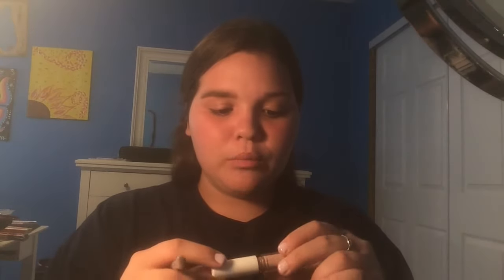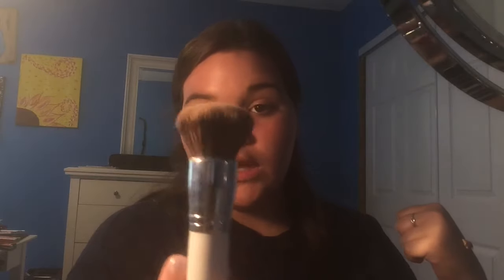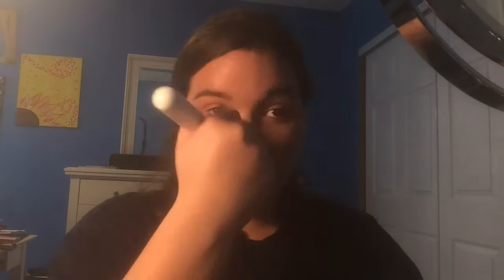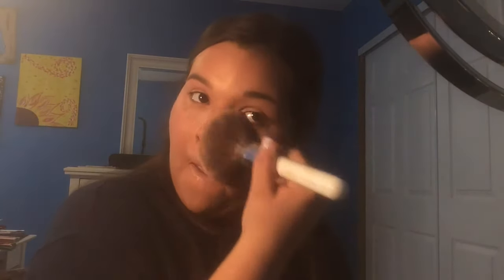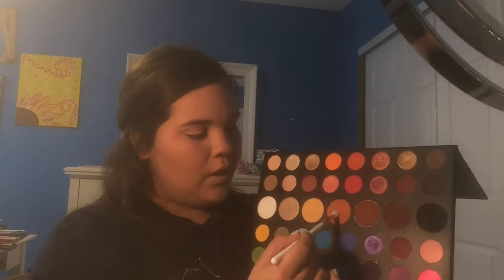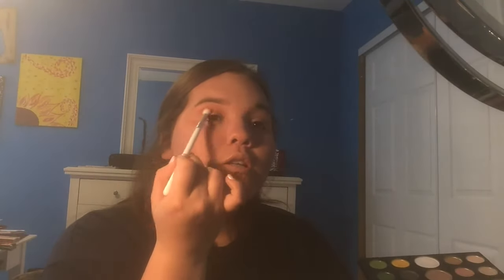GRWM For a Party!!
Hey!!! Come along with me through the process it takes to get ready. XOXO, Emilia

Products Mentioned:
- Garnier Flat Iorn Perfector
- Anastasia Beverly Hills Dip Brow Pomade
- Coty Airspun Loose Translucent Powder
- Hoola Bronzer by Benefit Cosmetics
- Amazonian Clay 12-Hour Blush by Tarte Cosmetics
- Milani Cosmetics Instant Glow Powder
- The James Charles Palette by Morphe Cosmetics x James Charles